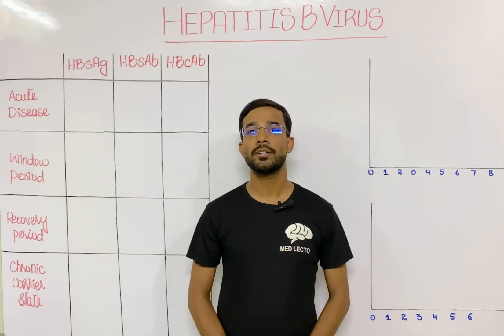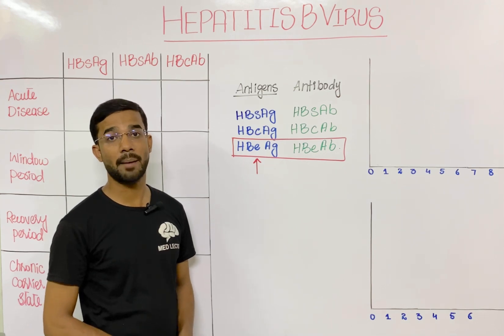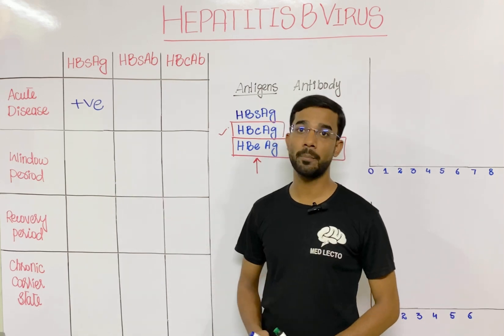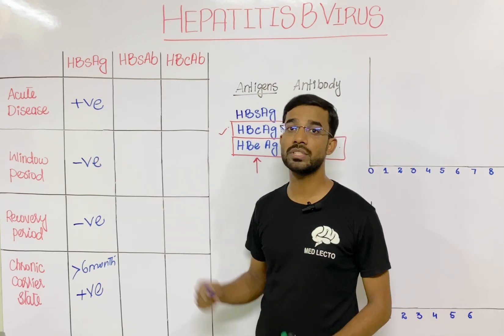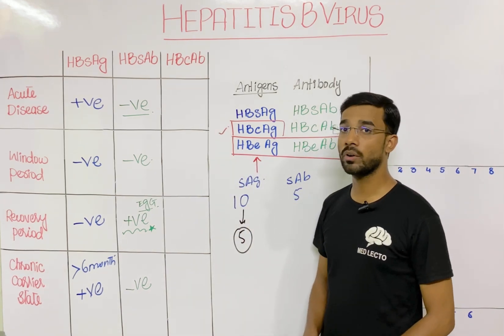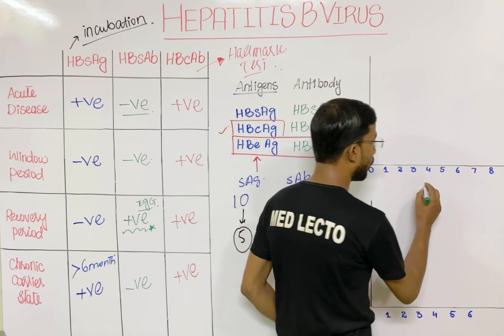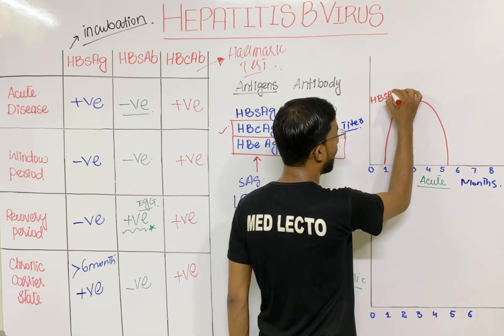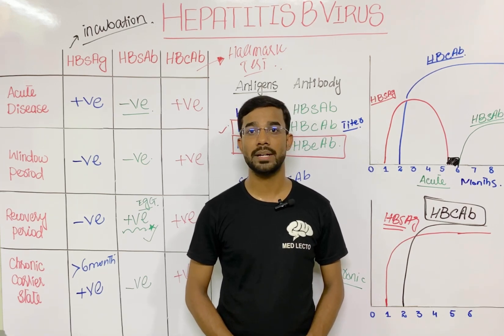Hepatitis B Virus | Acute hepatitis | Chronic Hepatitis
HBsAg: HBsAg is a protein on the surface of HBV that can be detected in high levels in serum during acute or chronic HBV infection. The presence of HBsAg indicates that the person is infectious, except when it might be transiently positive within 30 days after a dose of HepB vaccine. The body normally produces antibodies to HBsAg as part of the normal immune response to infection. HBsAg is the antigen used to make HepB vaccine.
Anti-HBs: The presence of anti-HBs is generally interpreted as indicating recovery and immunity from HBV infection. Anti-HBs also develops in a person who has been successfully vaccinated against hepatitis B. Among vaccine responders who complete a vaccine series, anti-HBs levels can decline over time; however, the majority remain immune and will mount a response when exposed to HBV.
Anti-HBc: Anti-HBc appears at the onset of symptoms in acute hepatitis B, is a measure of both immunoglobulin M (IgM) and immunoglobulin G (IgG), and persists for life. The presence of total anti-HBc indicates previous or ongoing infection with HBV in an undefined time frame. People who have immunity to hepatitis B from a vaccine do not develop anti-HBc.
IgM anti-HBc: IgM anti-HBc positivity indicates recent infection with HBV (within less than 6 months). Its presence indicates acute infection. IgM anti-HBc should be ordered only when acute HBV infection is a concern.